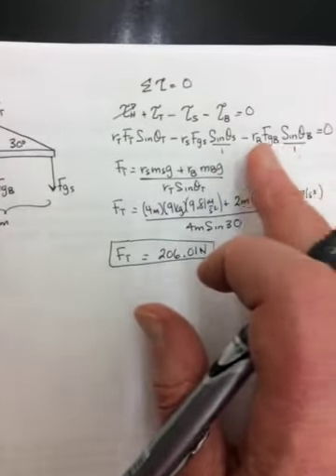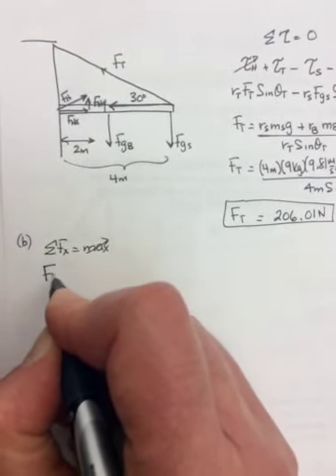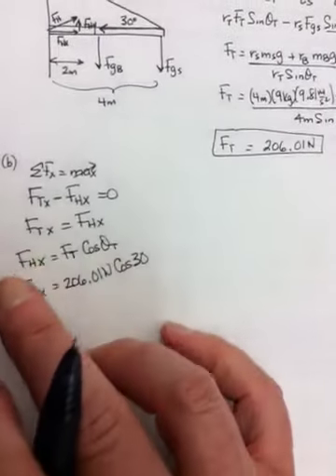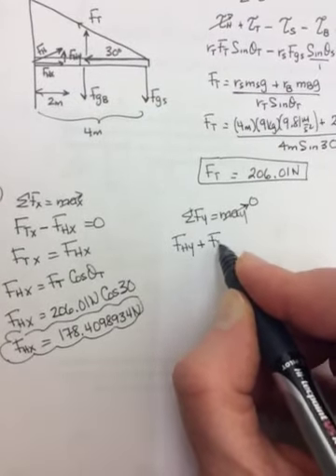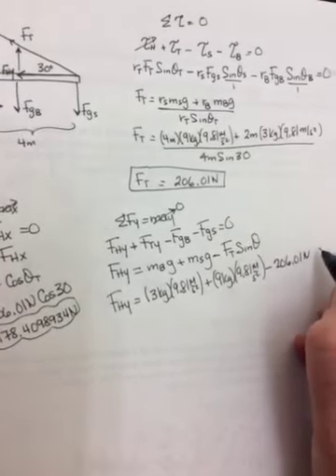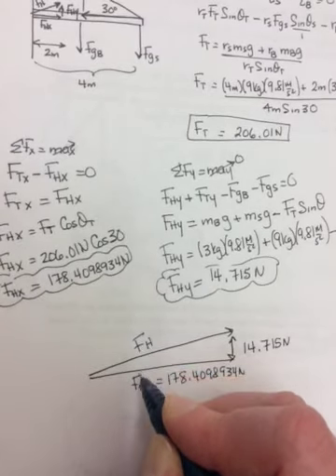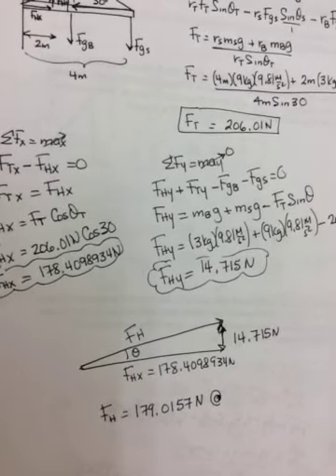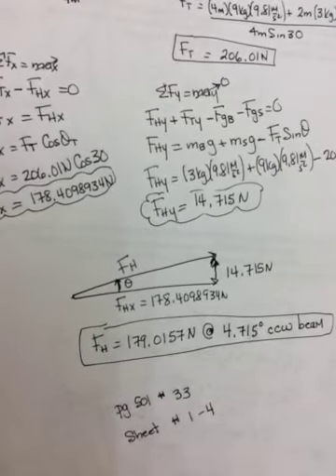Physics 12 Torque Hanging Sign Question Completed